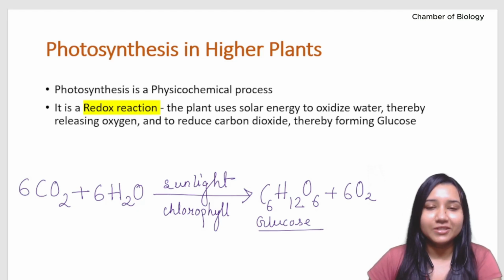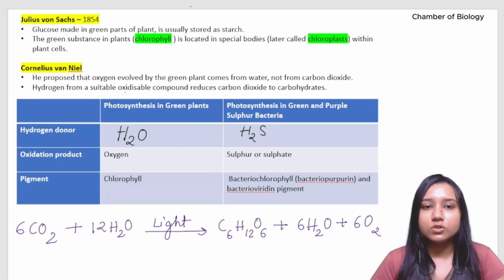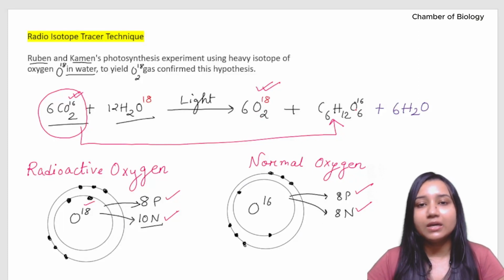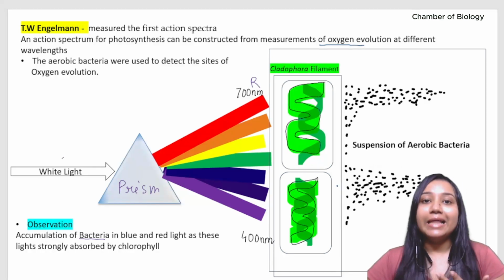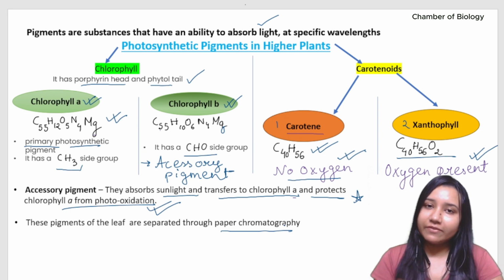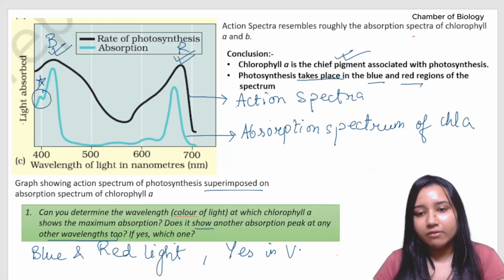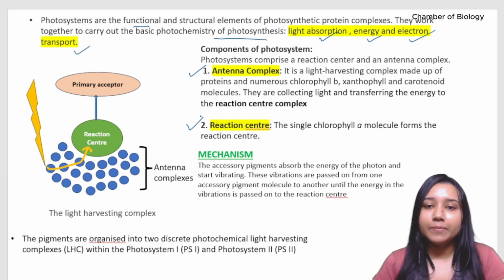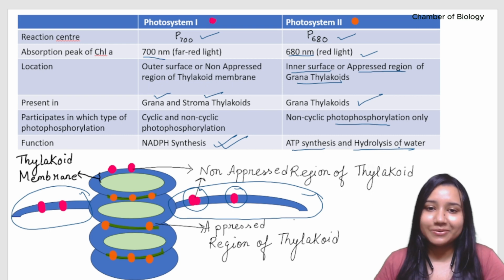Photosynthesis in Higher Plants | Ncert Biology